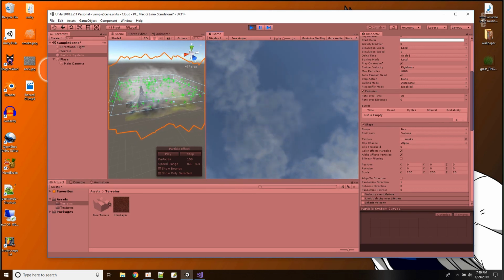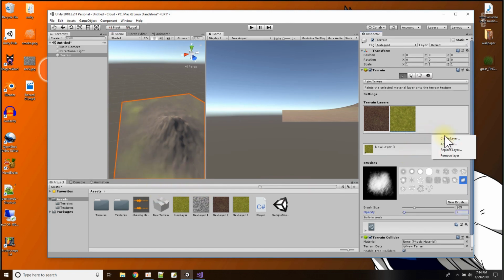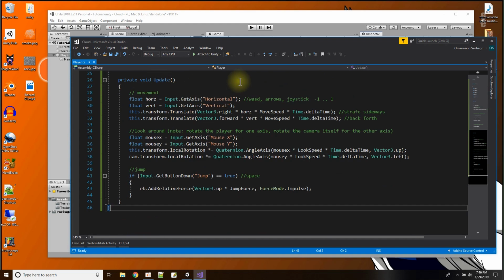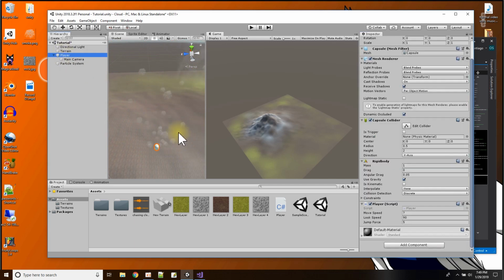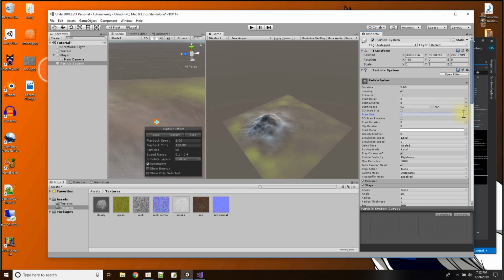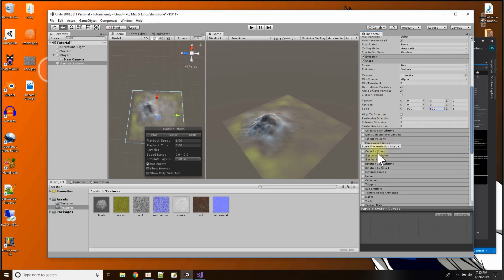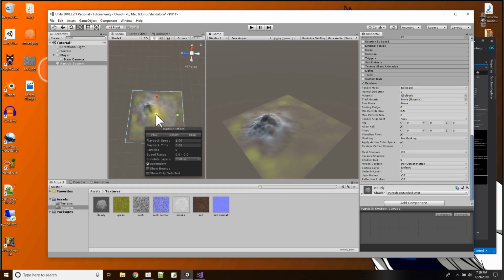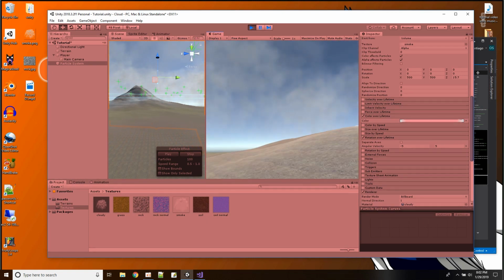Unity Making Clouds (w/Particle Systems)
Who would have thought? Make Clouds for your game using particle systems! The clouds can move and swirl and come to life and look natural without much effort. Make clouds by making very large smoky style particles in Unity. This tutorial shows you how!

here is a link to a cloudly material that you can use (just searched up on the internet):